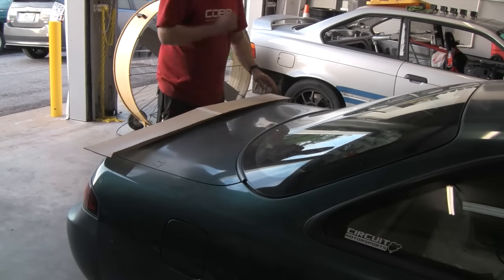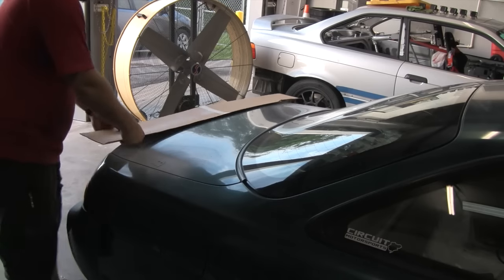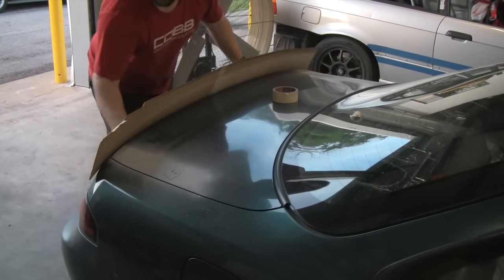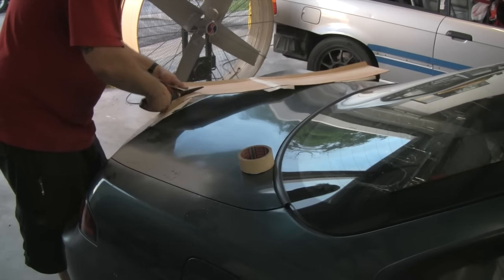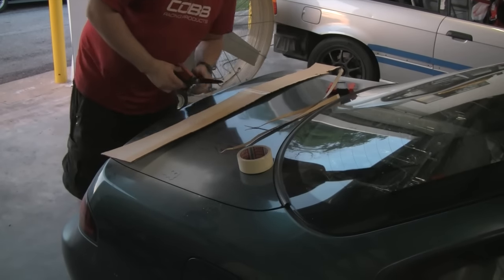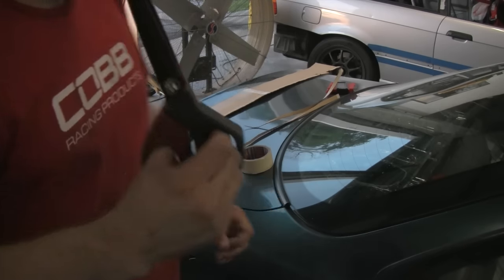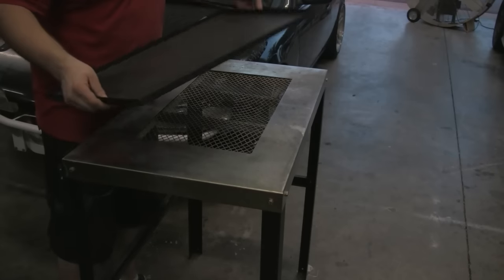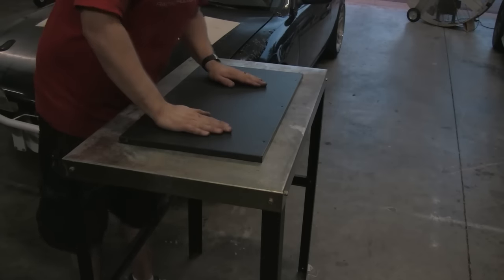Scrap Metal 240sx Duckbill!!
Another day, another cheap mod. This time it's a NASCAR style duckbill spoiler made from scrap metal. Sweeeet. I used my two favorite tools to make this spoiler. A Harbor Freight angle grinder with a cut-off wheel and my MIG welder.